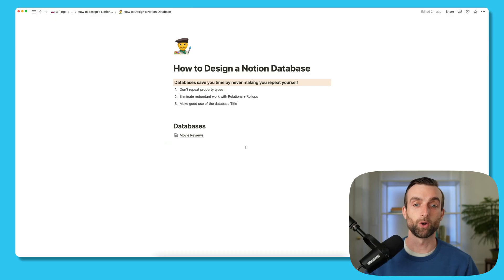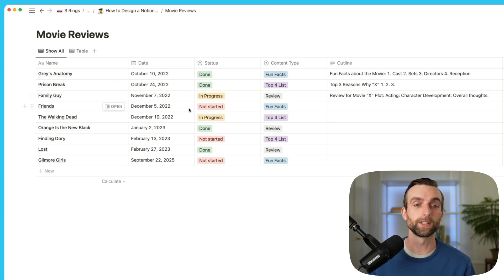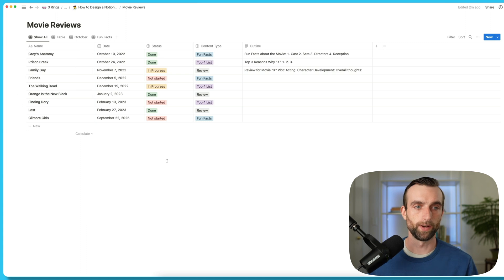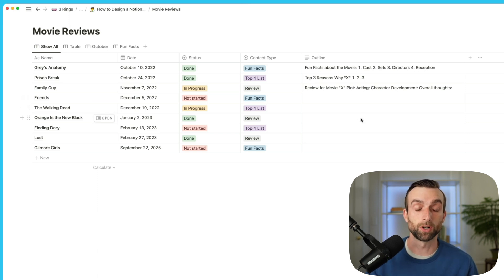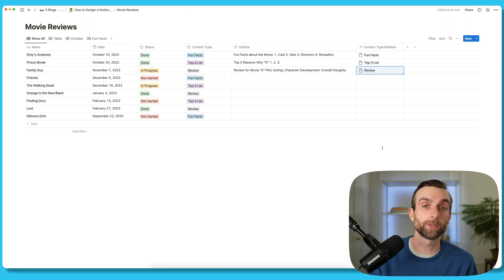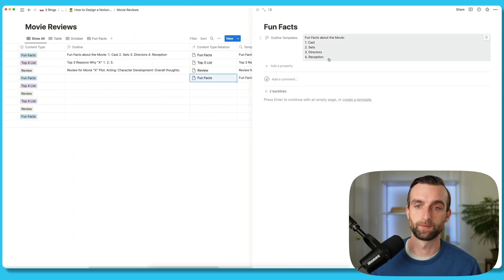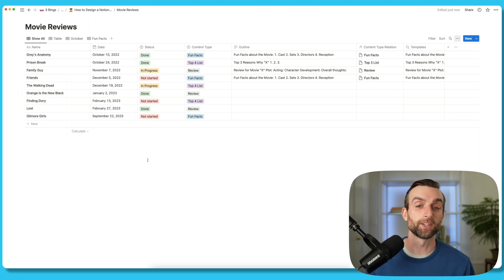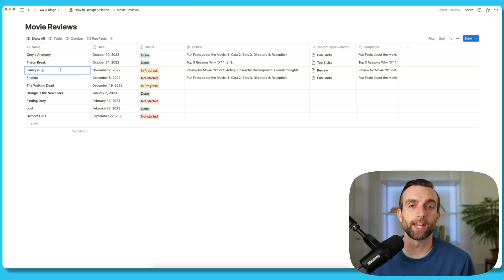3 Principles for Building Notion Databases like a Pro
The Key Principles:
1. Don't repeat Properties
2. Eliminate redundant work with Relations and Rollups
3. Make good use of the Title Property

Chapters:
0:00 - Intro
0:45 - The example database
1:20 - 1. Don't repeat Properties
5:43 - 2. Eliminate redundant work by using Relations and Rollups
11:37 - 3. Make good use of the Title Property
14:02 - What to learn next